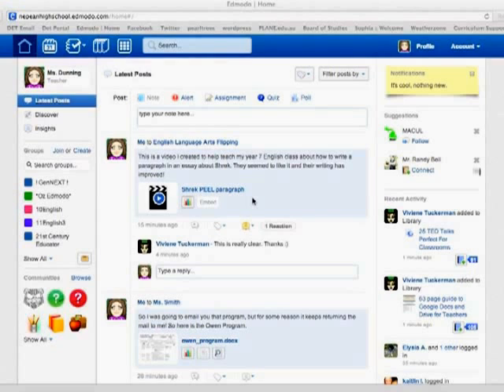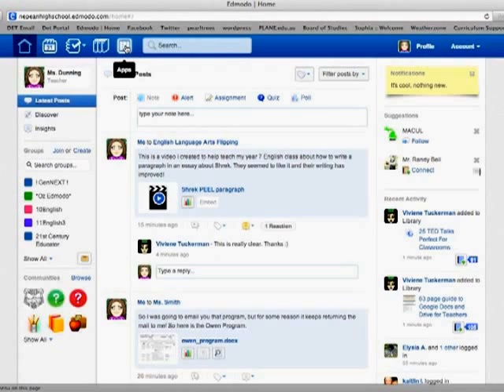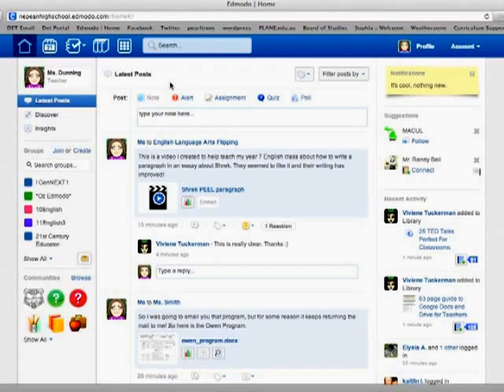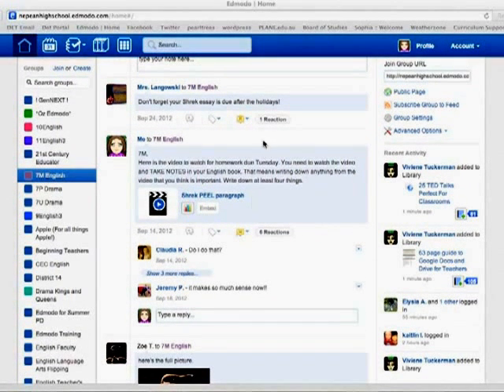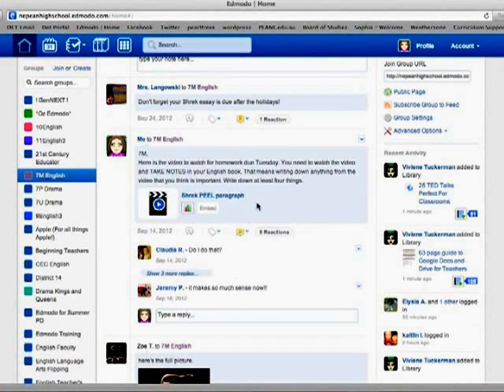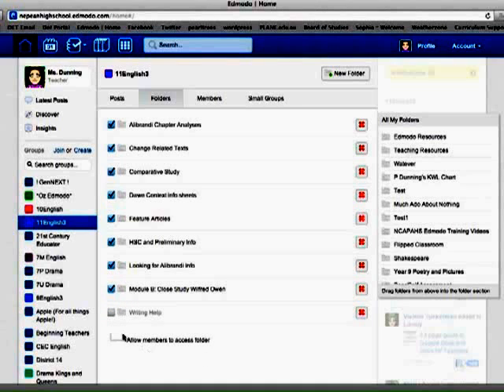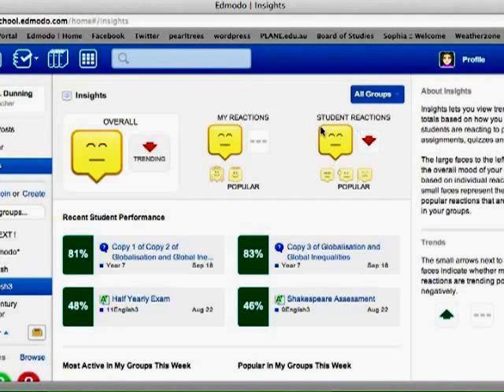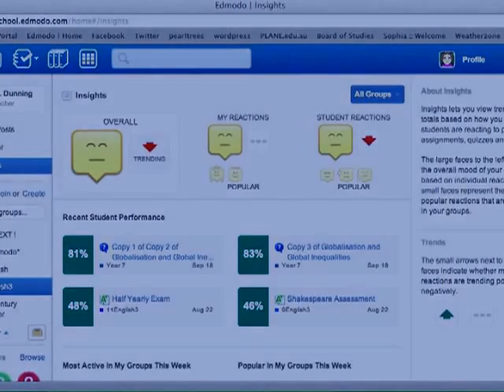Edmodo Tutorial - New Edmodo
A quick guide to using the new edmodo for people already used to the older edmodo. Goes through Filtering your feed, posts, folders, reactions, insights and the discover tab.